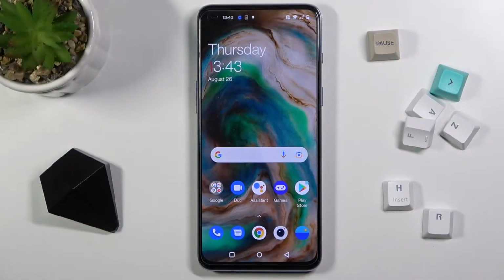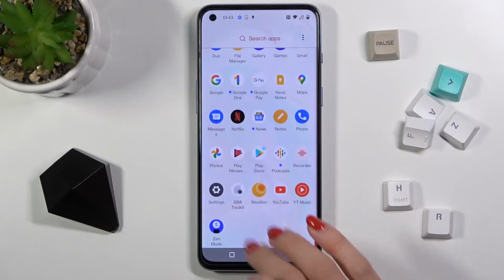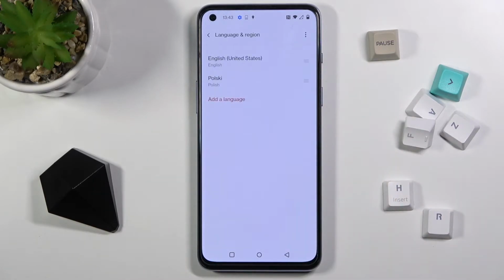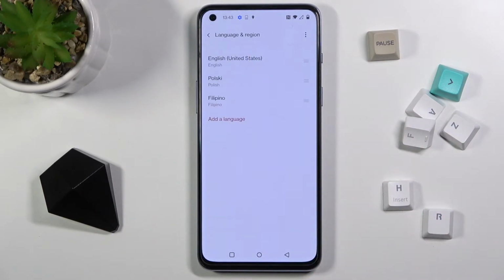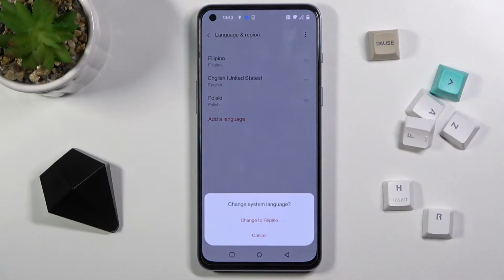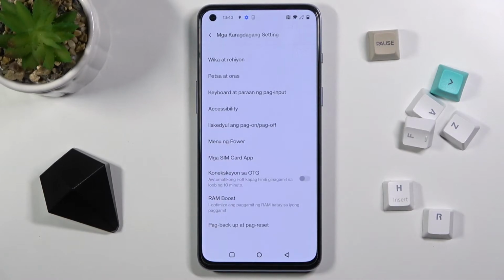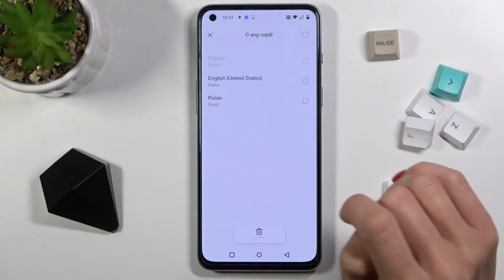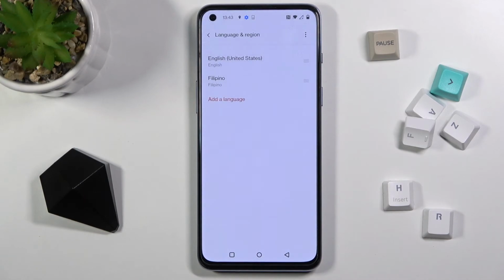How to Change Language on OnePlus Nord 2 5G – Language List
Read more info about OnePlus Nord 2 5G:
Are you looking for a way to smoothly switch the current language of the OnePlus Nord 2 5G? Do you wonder to check out how to change the language on OnePlus Nord 2 5G? In the attached instructions, we teach you how to change the language in OnePlus Nord 2 5G. If you are looking for a solution that allows you to get access to the language settings and choose the language that suits you best. We are presenting the quickest and easiest way to change the language in OnePlus Nord 2 5G successfully. Visit our HardReset.info YT channel and get more super useful tricks for OnePlus Nord 2 5G.

How to set up a language in OnePlus Nord 2 5G? How to change a language in OnePlus Nord 2 5G? How to update language in OnePlus Nord 2 5G? How to find list of languages in OnePlus Nord 2 5G? How to switch the language in OnePlus Nord 2 5G? How to set language different than English on OnePlus Nord 2 5G? How to change language back to English on OnePlus Nord 2 5G?